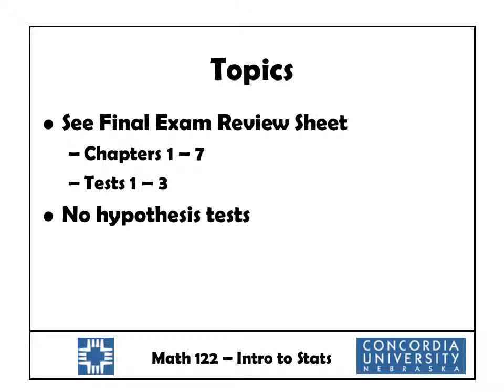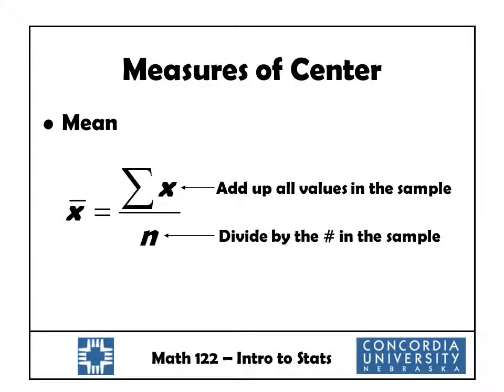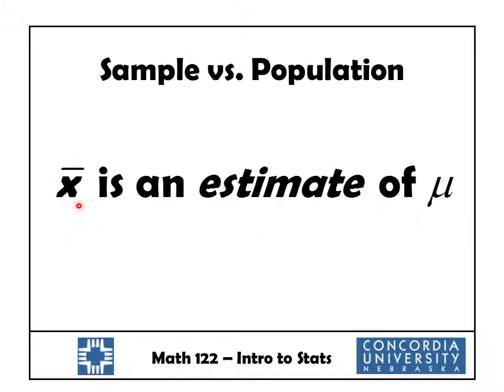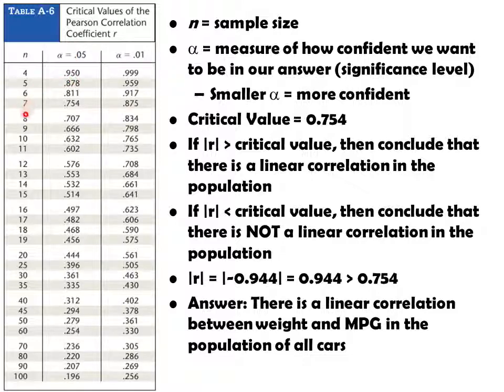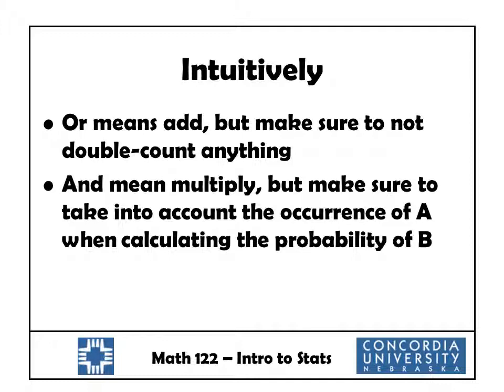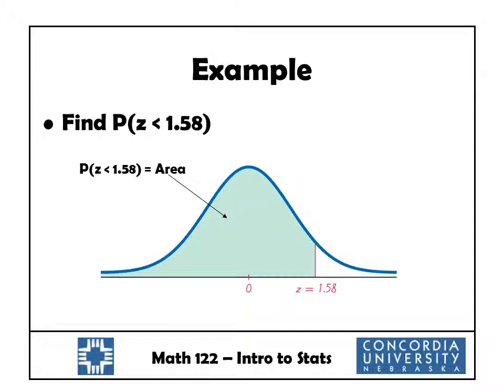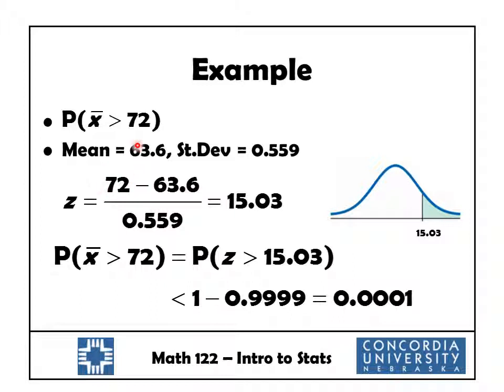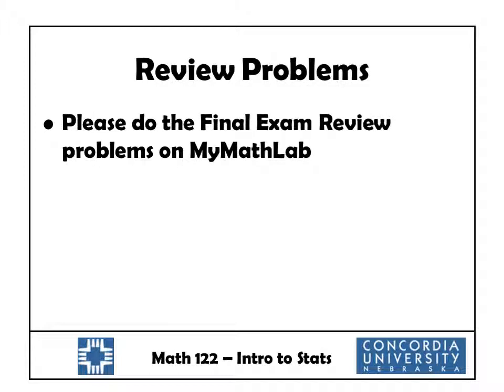Final Exam Review Math 122